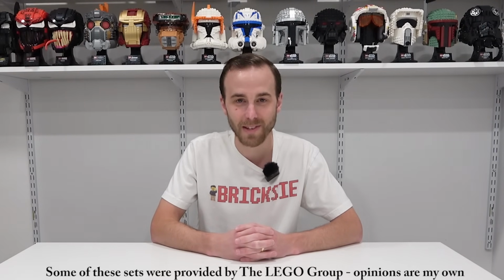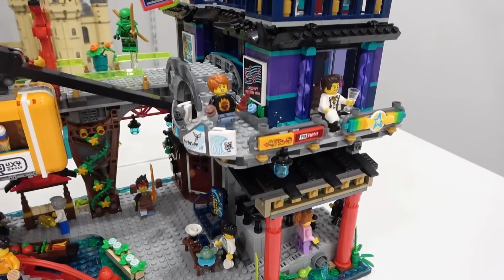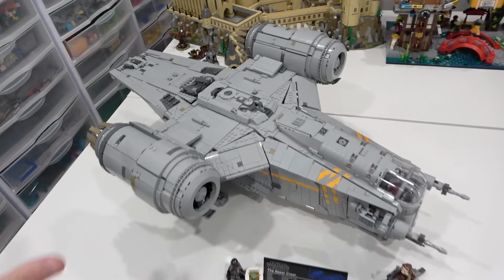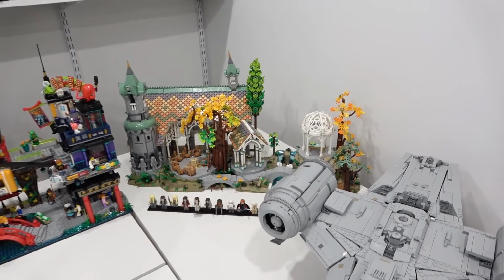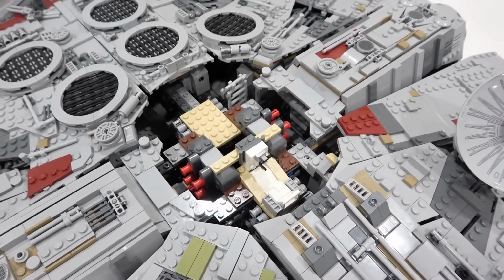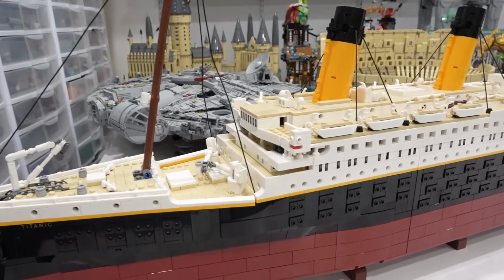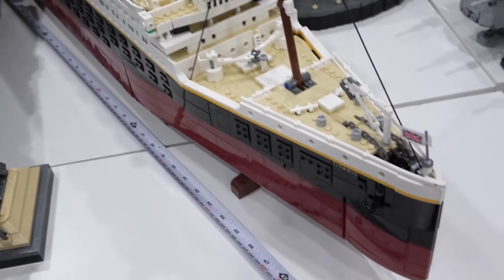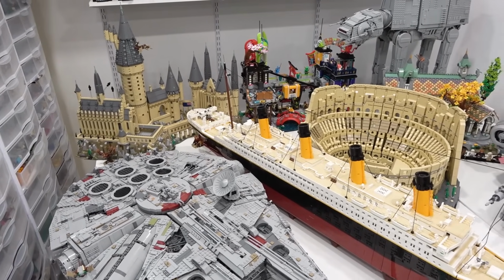10 LARGEST LEGO SETS! 2023 Edition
Today we take a look at the 10 LARGEST LEGO SETS ever produced! These ten sets have a combined total of over 78,600 pieces!! The list includes Hogwarts Castle, Ninjago City Markets, LOTR Rivendell, UCS Razor Crest, UCS AT-AT, UCS Millennium Falcon,  Colosseum, Titanic, Eiffel Tower, and the World Map. In this video, we take a detailed look at each set!